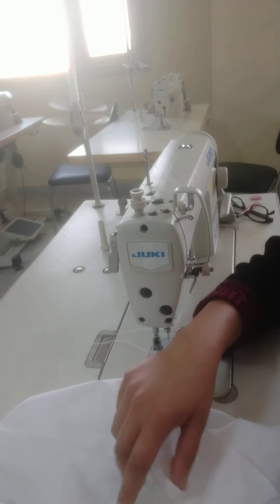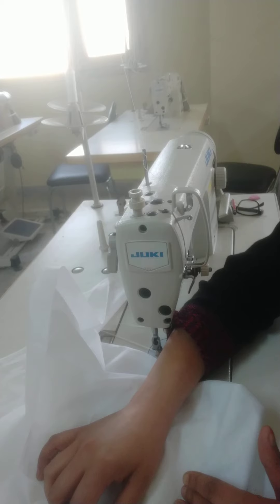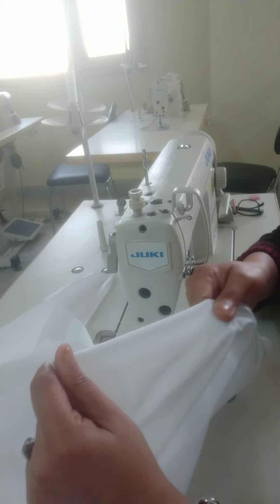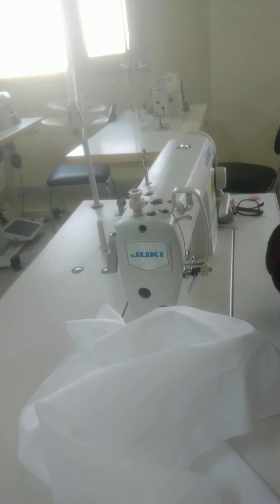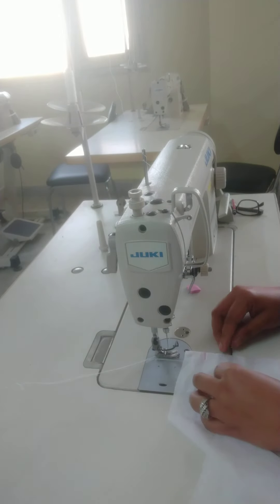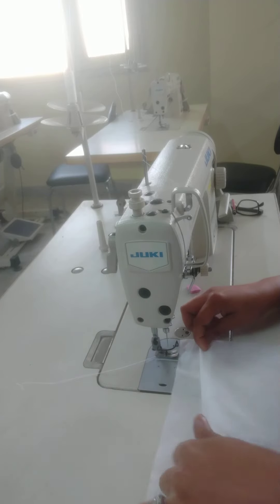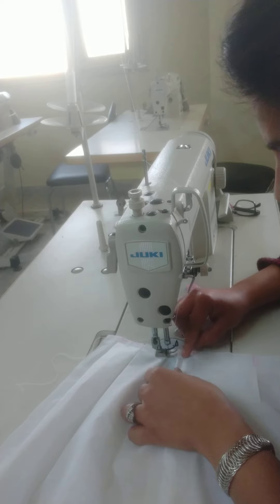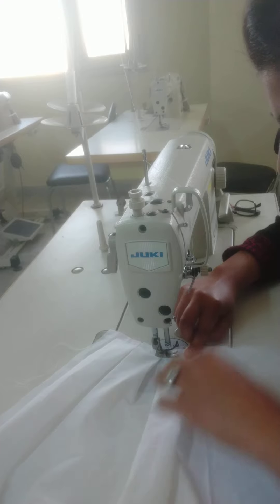Step -1 Stitching of Pleated Skirt